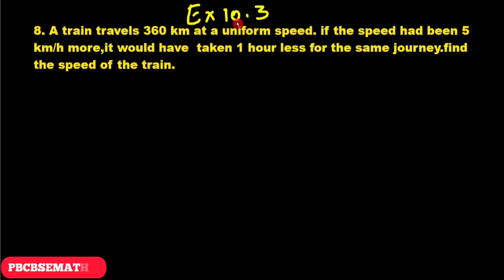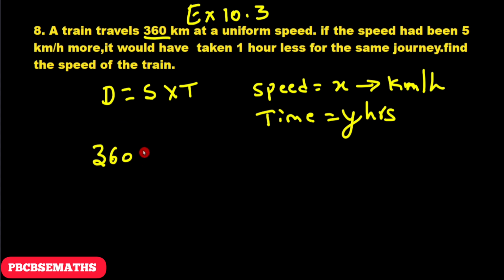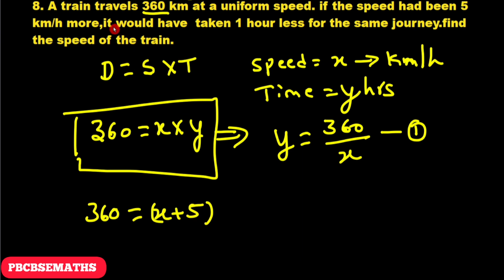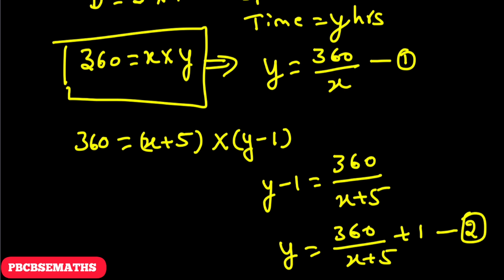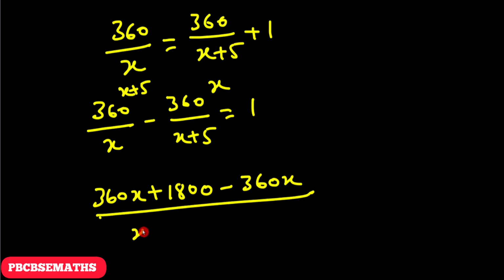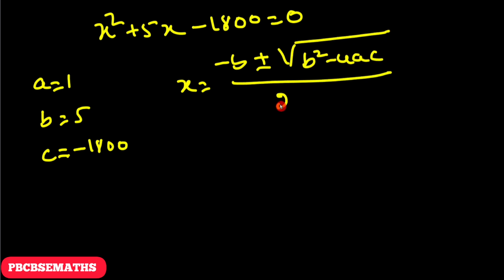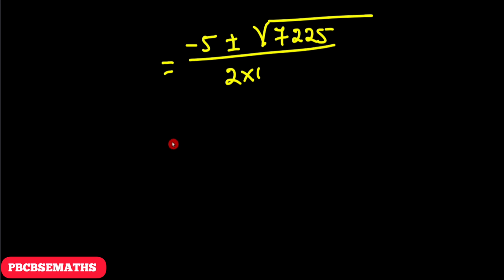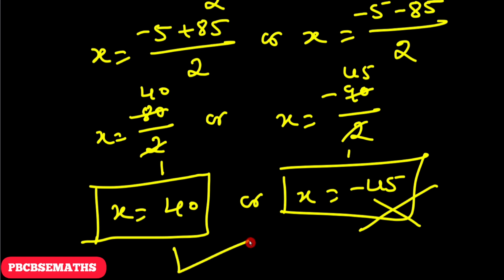|160|Find the speed of the train|Exercise 4.3|Question 8|CBSE| NCERT||Class 10|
Hello Students in this Video I am solving Problem of Class 10 Quadratic Equations Exercise 4.3 Question Number 8 in which we have to find the solution using Quadratic Formula.